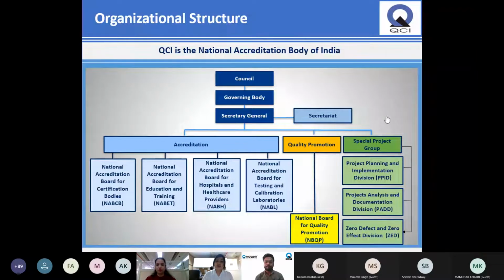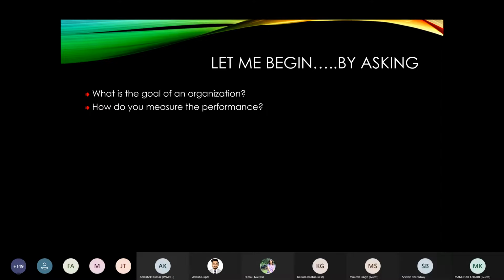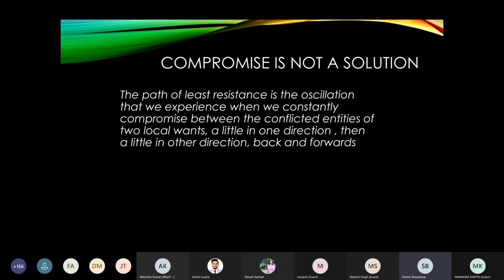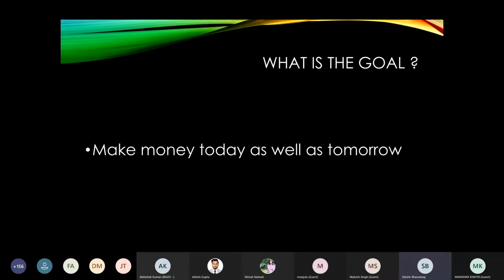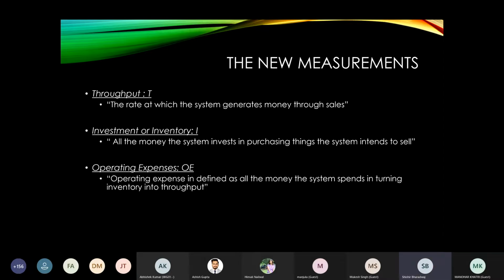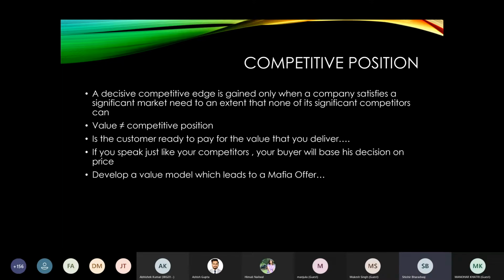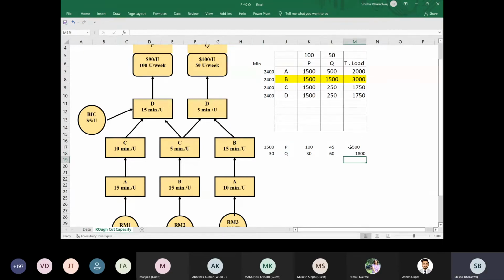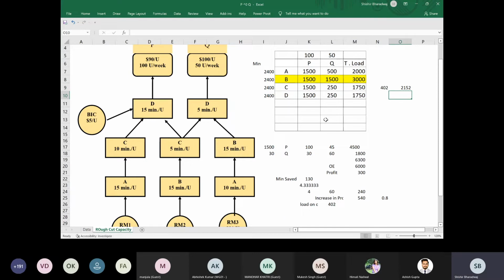Webinar on Theory of Constraints an approach to increase productivity